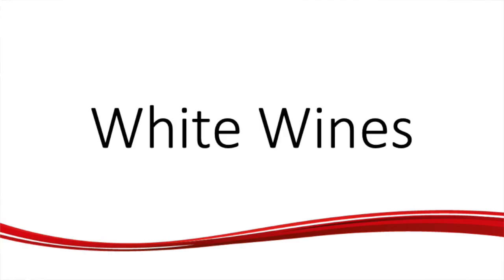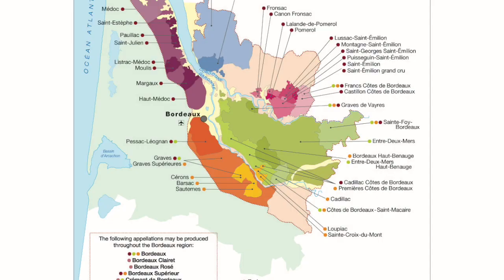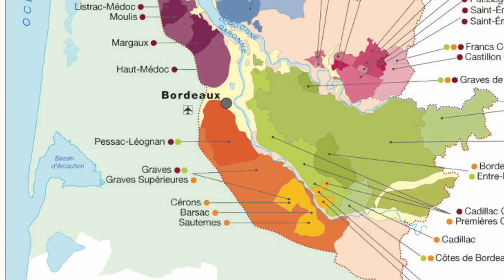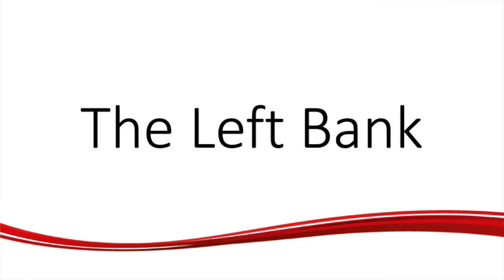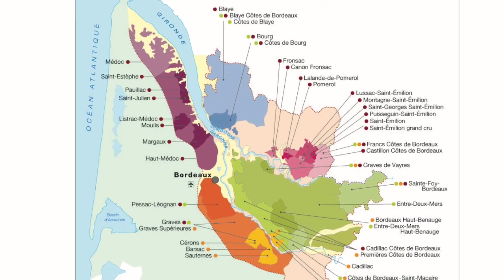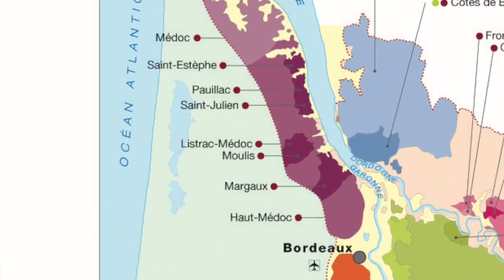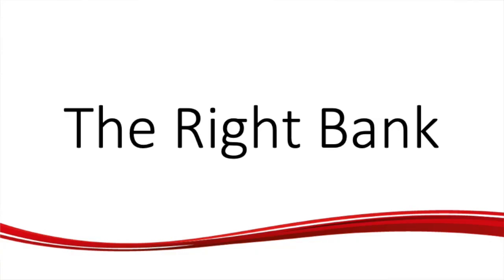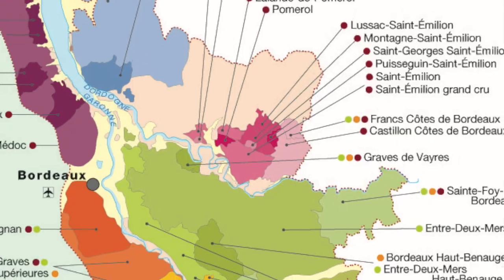Weekly Workshop #4: Bordeaux vs the New World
Can you tell the difference between right bank and left bank? Want to understand more about the white grapes of Bordeaux? And what are ‘Bordeaux blends’ in the New World? Gil Riggans of The Wine Society’s Tastings and Events team reveals all in this mini-masterclass.